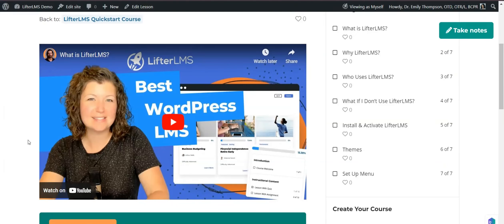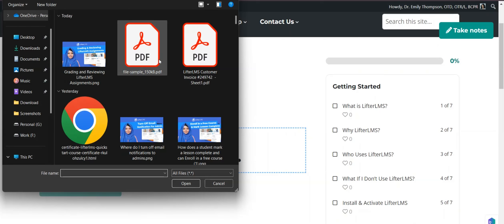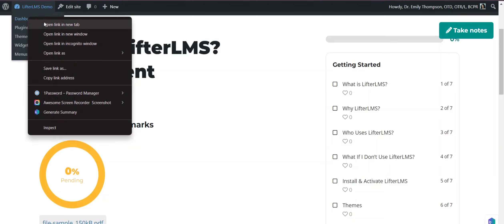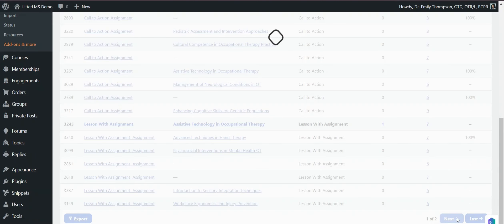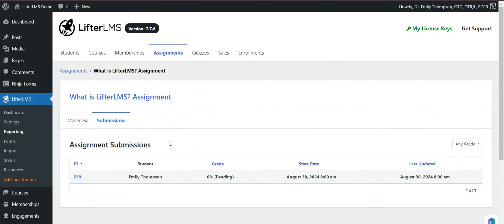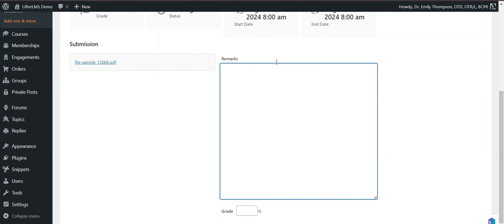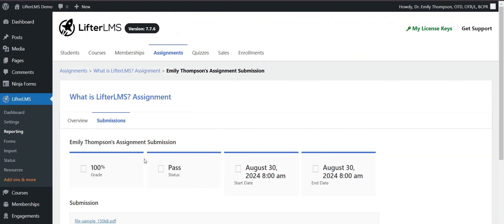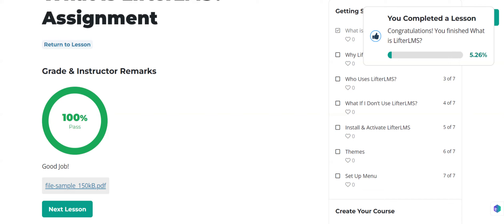Grading and Reviewing LifterLMS Assignments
In this video, we will show you how to grade and review your students' assignment submissions.